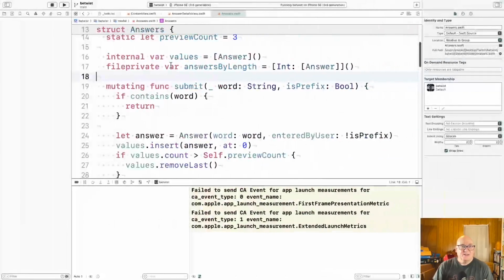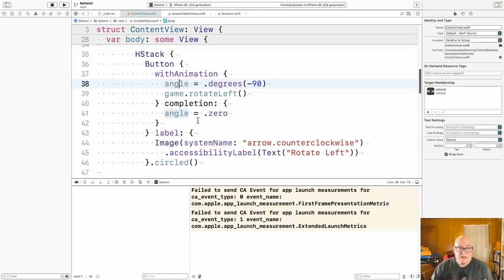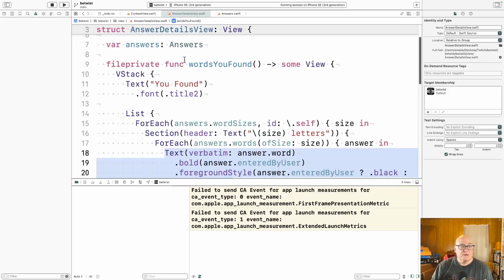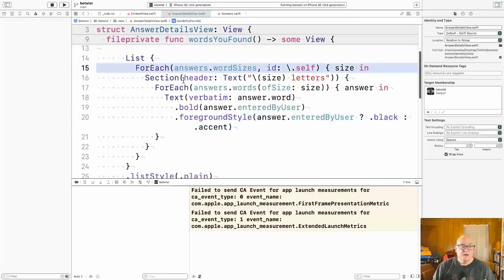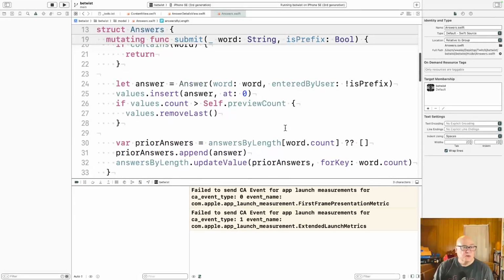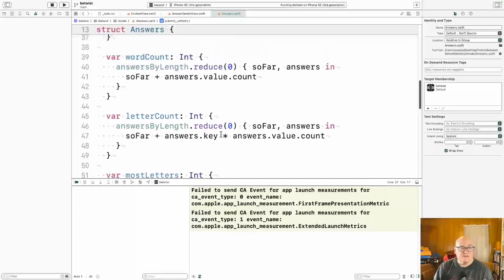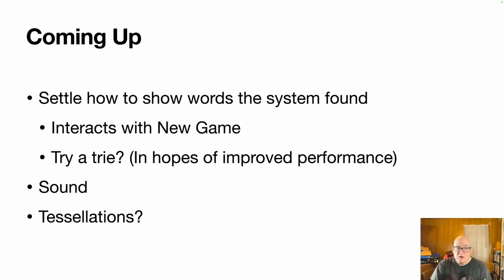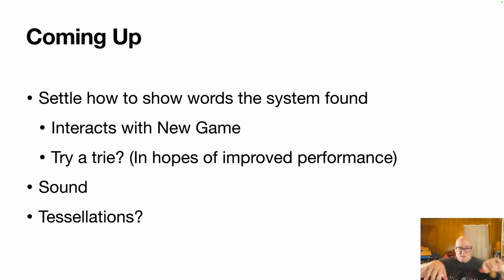2024 10 26 Summary - Betwist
Last week we worked on the main view, introduced New Game, added rotation, and changed how we show answers.